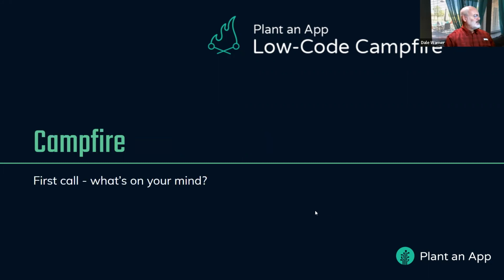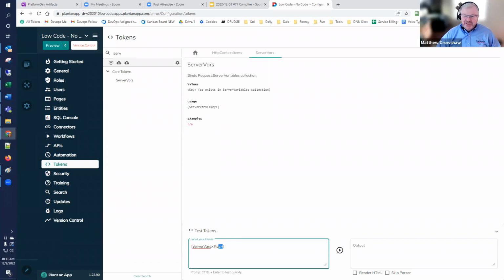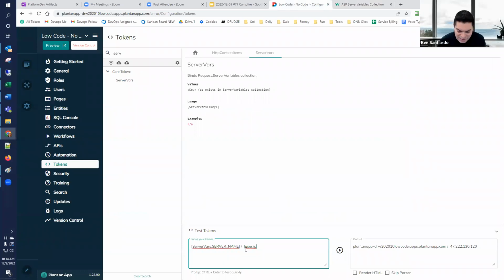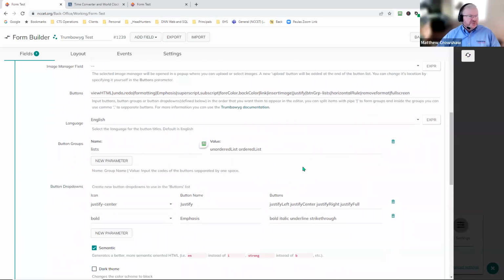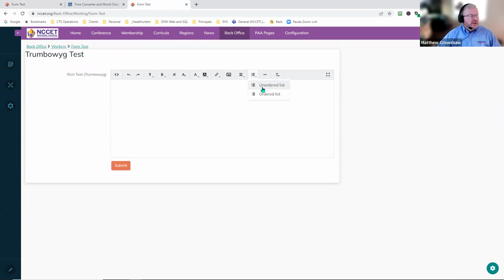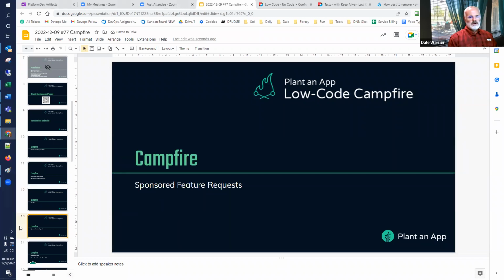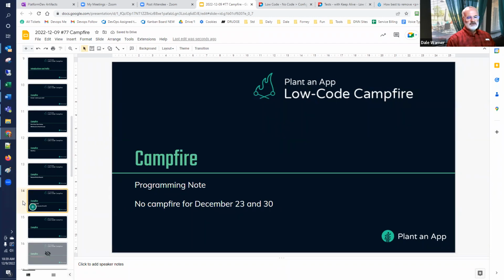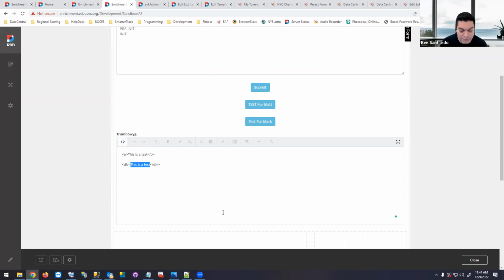Open Lines Friday | The Low-Code Campfire #77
Why attend?

00:00  Welcome
01:40  Introductions
02:18  First Call
02:18 ___ Get Current IP Address & Computer Name of User
14:18 ___ Trumbowyg wraps a Copy/Paste into a P tag
28:50 ___ Using a Dropdown with Checkboxes to Add many to many relationships
35:31  Black Friday POC Sale
35:46  Beta Testing for 1.24
36:45  Sponsored Feature Requests
37:43  No Campfire Dec 23 and 30
38:11  Dec 21 Low-code Cafe Holiday Edition

40:37  Ghost Stories
40:37 ___ Back to Trumbowyg P tag discussion
45:07 ___ Form with Large Text Area not Submitting
48:59 ___ Grid Pulling Data from AD Stopped Loading

58:40  Summary and Closing Notes